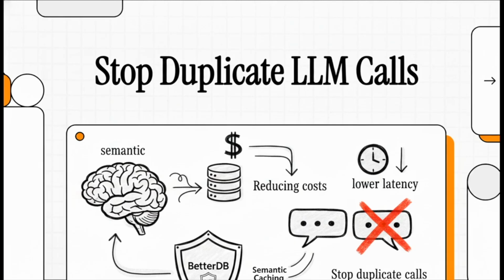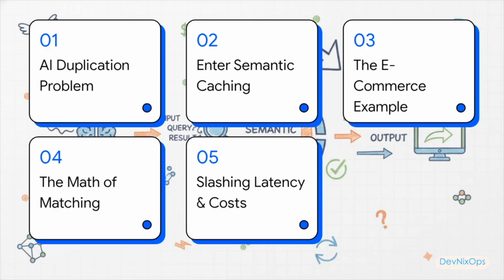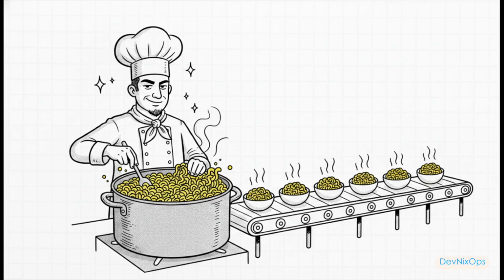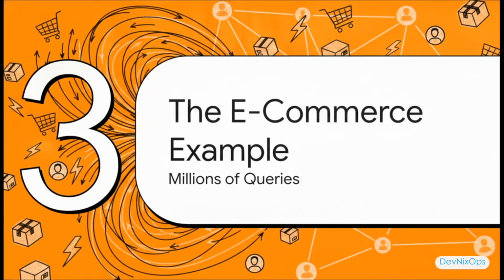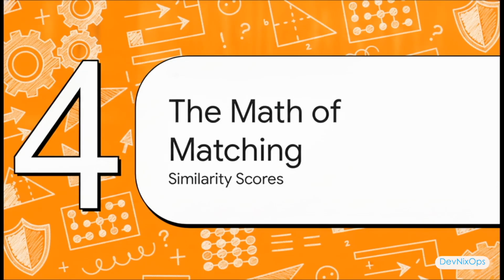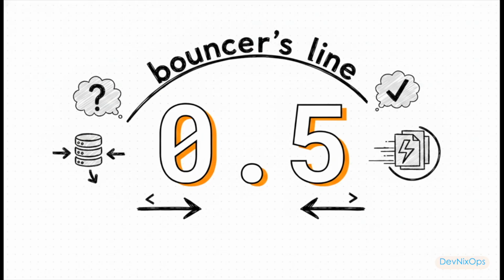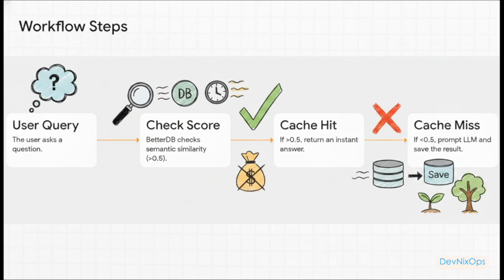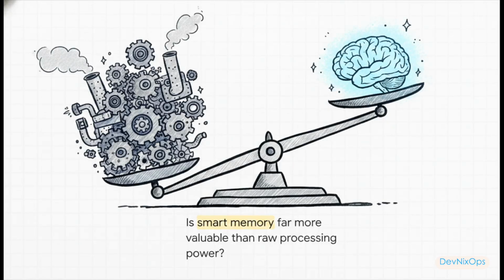Cut LLM Costs by 70%: How BetterDB Eliminates Redundant AI Calls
Every extra LLM call adds latency and cost — and most AI applications make far more calls than they need to. In this video, we break down how BetterDB tackles this problem by intelligently storing and retrieving results so your application doesn't have to repeatedly query the LLM for similar or redundant requests. We cover how this reduces response times for end users, cuts down on compute and API costs at scale, and simplifies the overall infrastructure needed to run production AI systems. Whether you're building a chatbot, a search tool, or any LLM-powered product, this approach can meaningfully improve performance while keeping your bills in check.